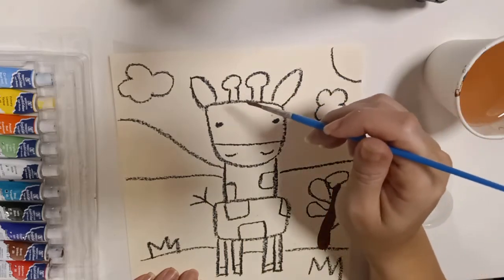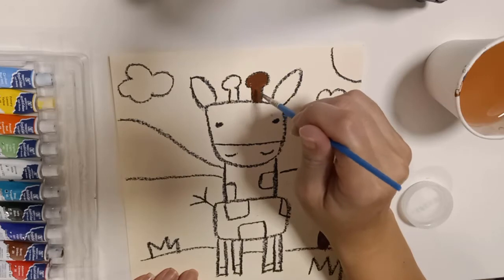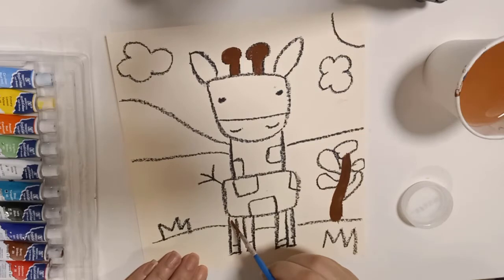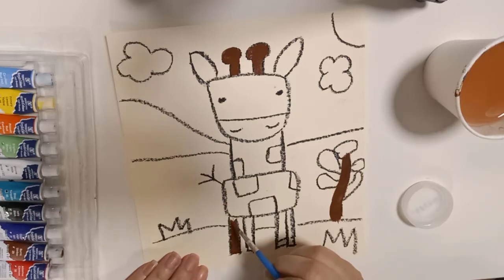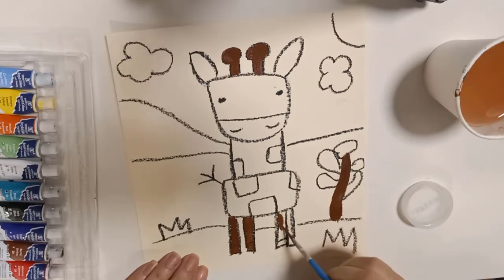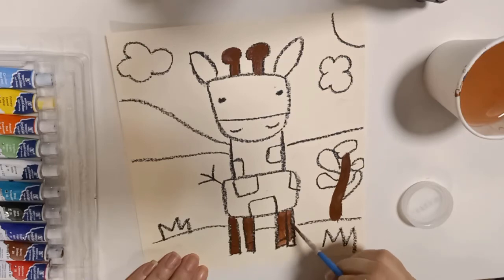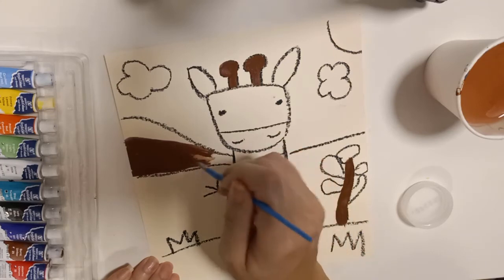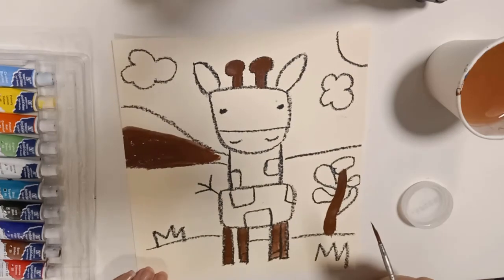Giraffe with No Sunblock by AMY CHEN Part 2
Giraffe with No Sunblock by AMY CHEN
For this project, you can use either a black crayon or oil pastel as seen here, and after drawing the scene, a set of acrylic paints, some water, and a paintbrush. I call this project “Giraffe with No Sunblock” because the first time I made it, I made the top of the giraffe’s head too orange, so it looked like it was a bit sunburned at the top! See the sequel to see what my painting turned out to look like. Hope you enjoy making this project at home too!

★Easy, simple follow along drawing lessons for beginners. Fun, Cute art.